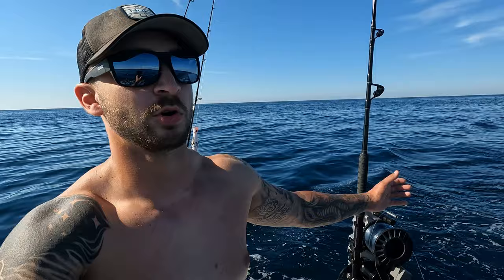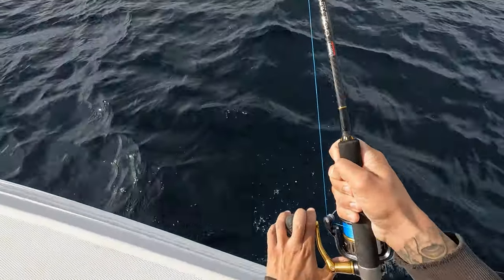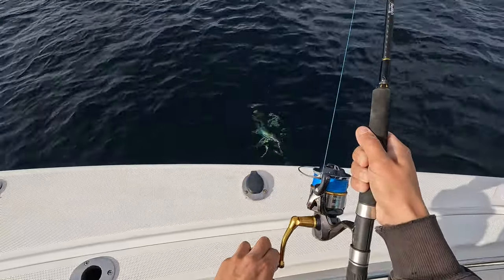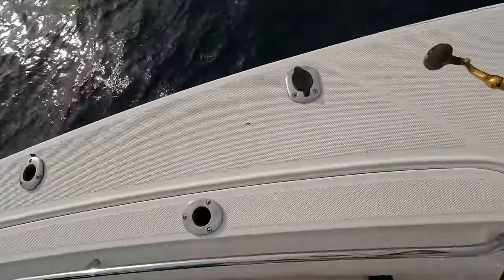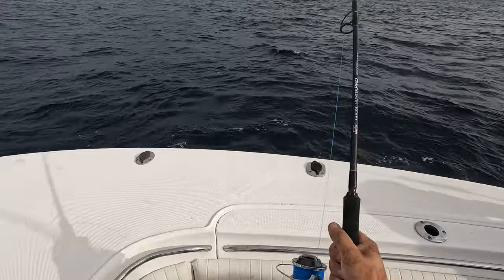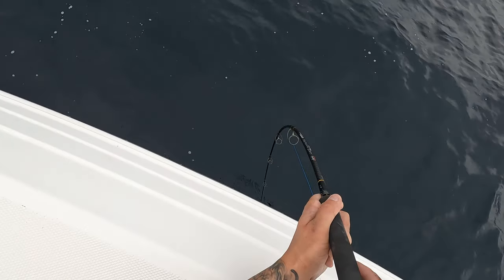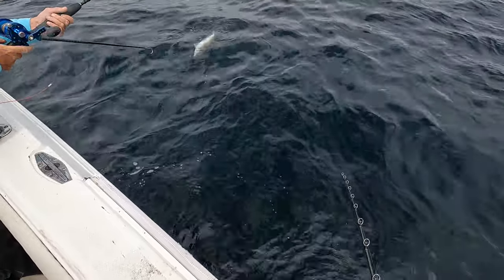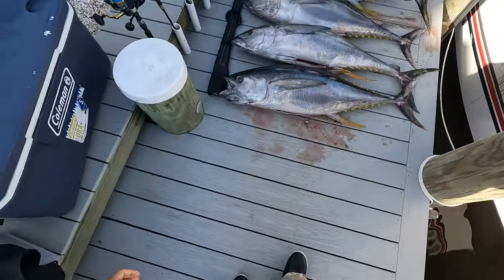Did you know yellowfin tuna can get hooked on poppers?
What feels like a once in a lifetime experience happened today. 70-80lb yellowfin tuna crashing on baitfish.